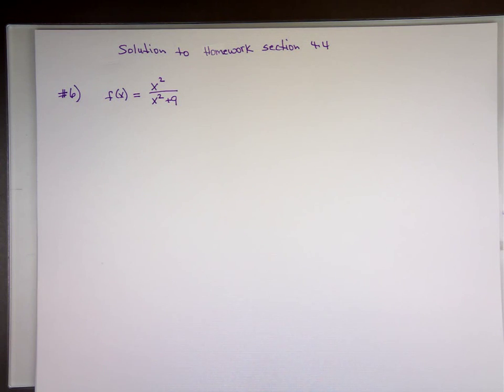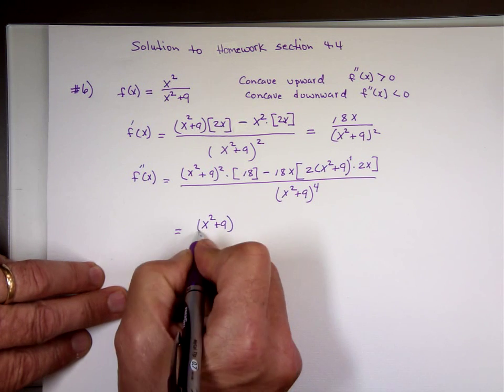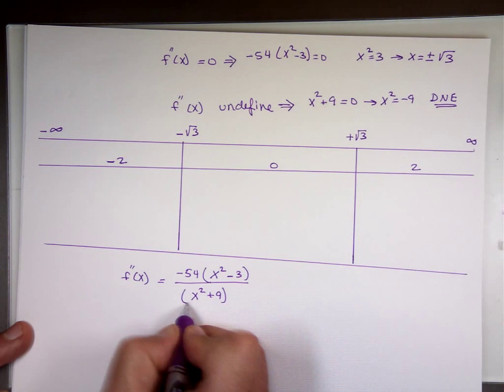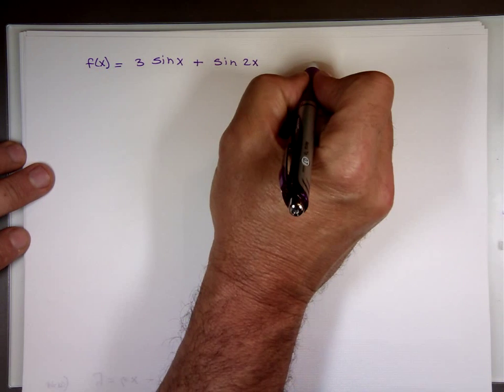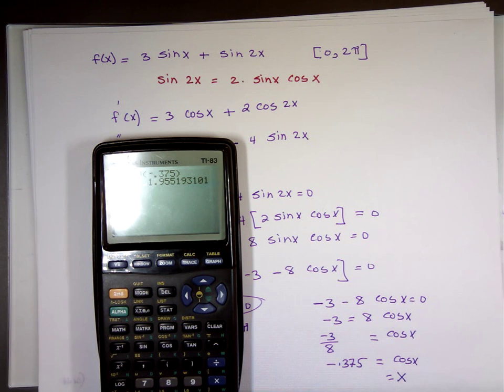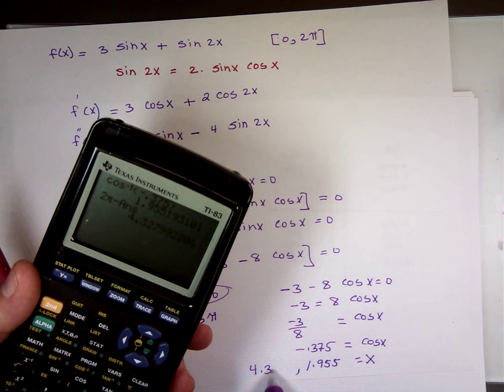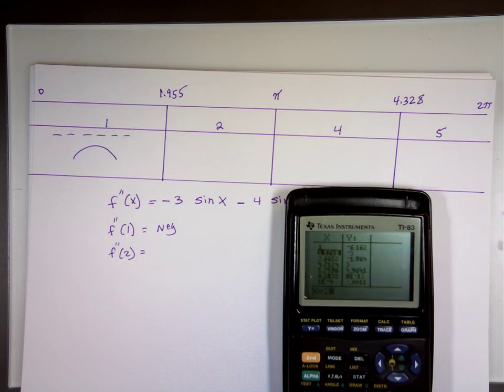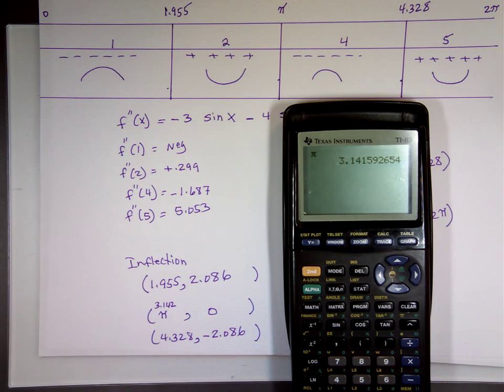Solution to Section 4.4 HomeworkN0009